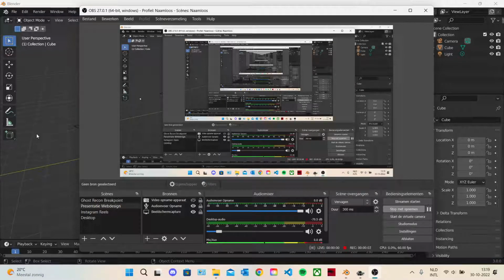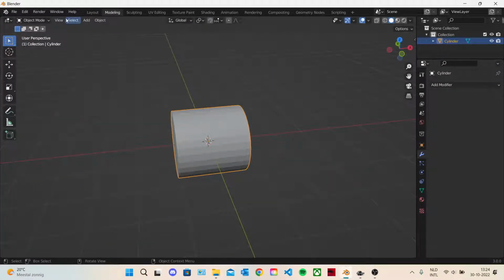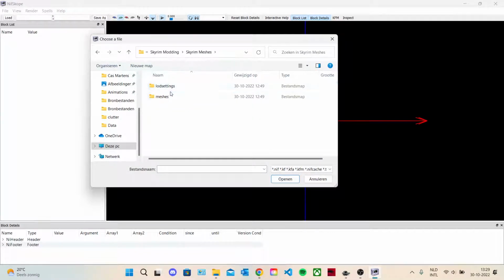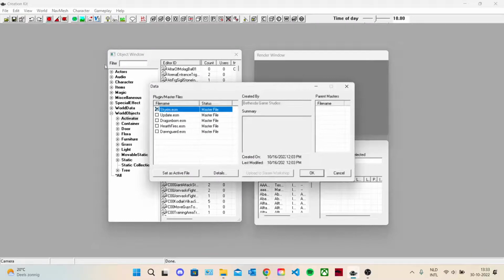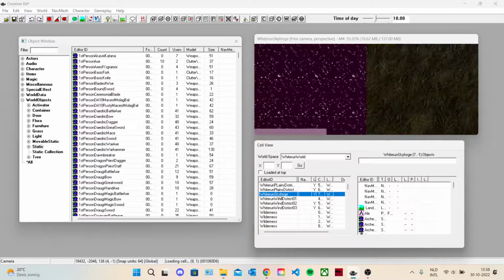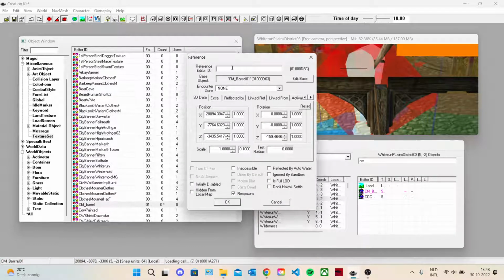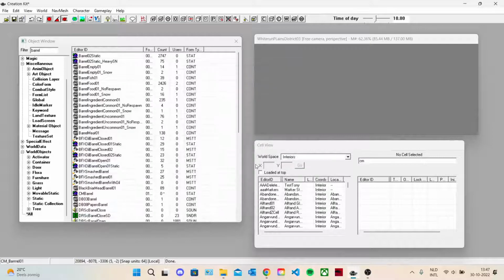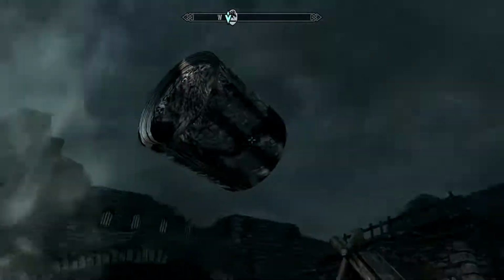Skyrim modding | Custom mesh to skyrim with textures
Welcome,

In this tutorial I'm showing you guys how to add a custom mesh into Skyrim.

First off you gonna need some programs:
A proper 3D program such as:
Cinema4D (paid);
3DS-Max (Paid);

If you want to follow along with this video you gonna need Cinema4D. But you can use whatever 3D program you like.
I'm gonna talk a bit about modeling, texturing and a bit about sculpting.

I hope this video will help you out. If you want more tutorials about modeling or other things just tell me.